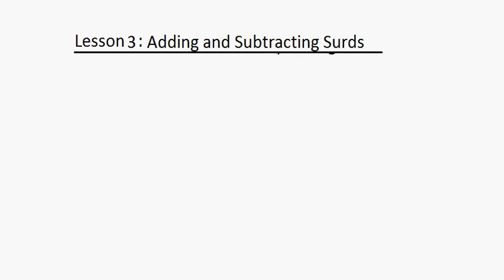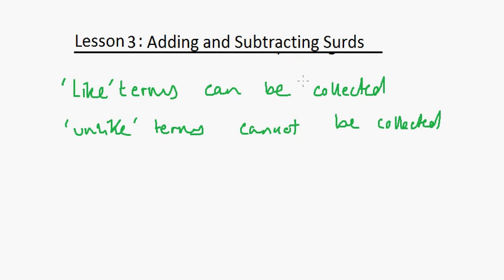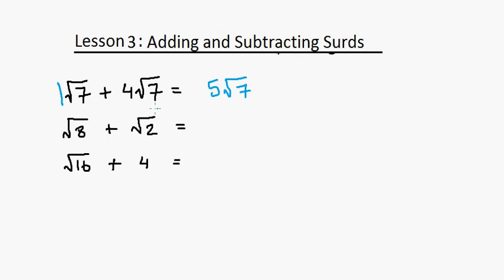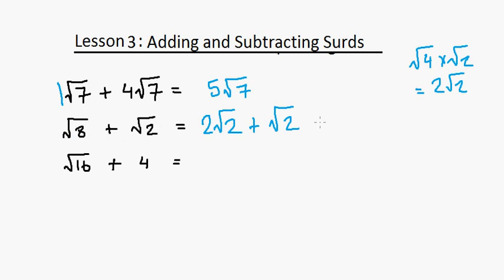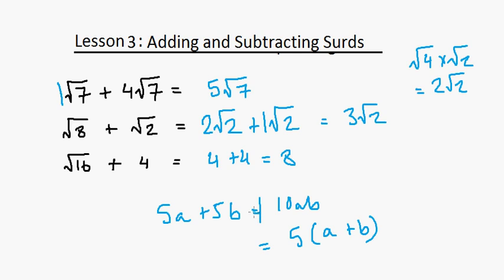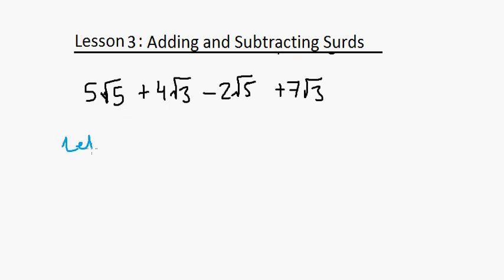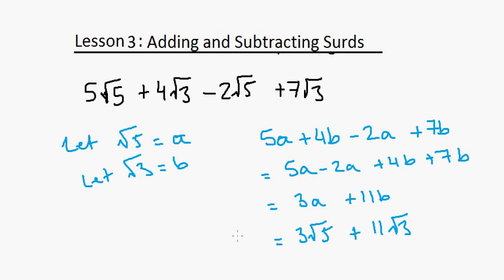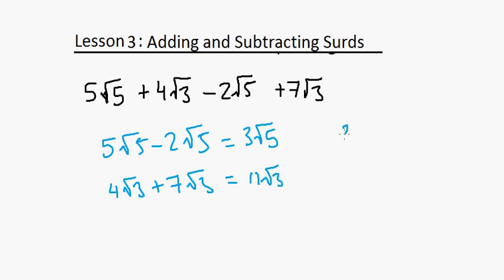Adding and Subtracting Surds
This video will introduce the rules you need to follow when adding and subtracting surds